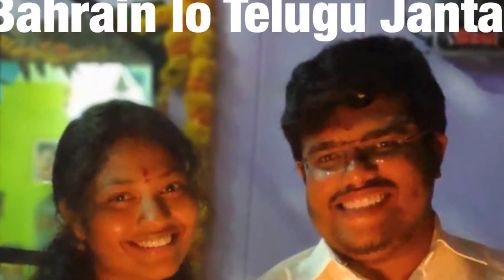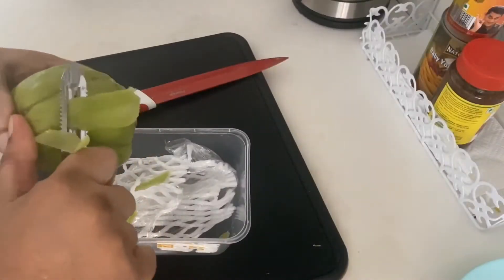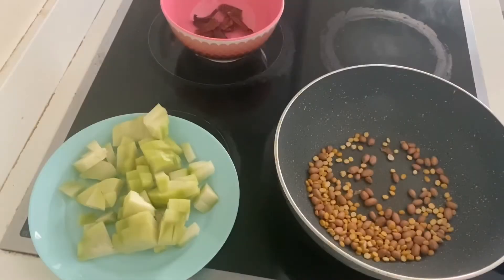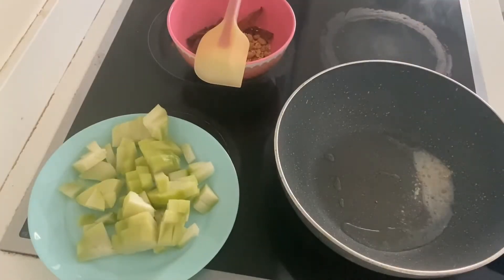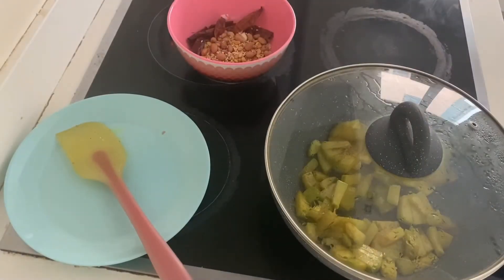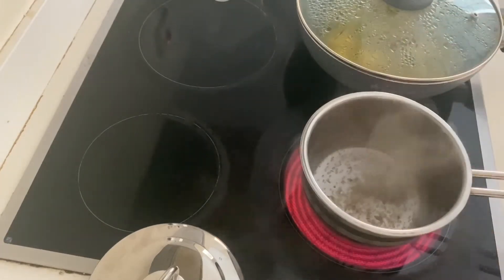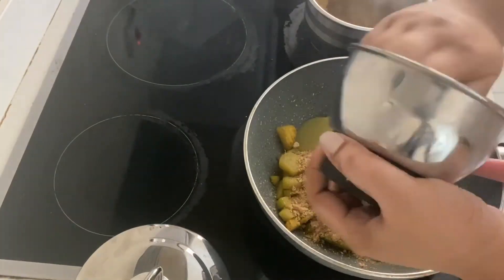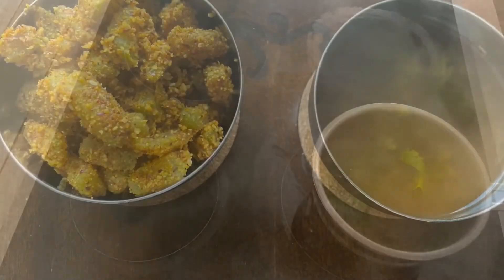Chow Chow Curry // No Onion No Garlic curry // Garlic - Black Pepper Corn Rasam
hey all!!

Thank you for being on my vlog.